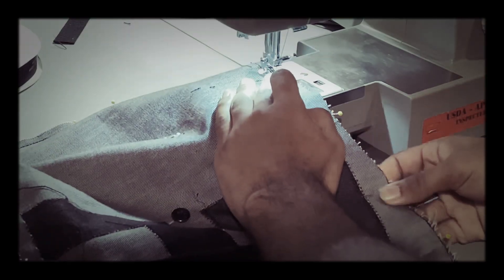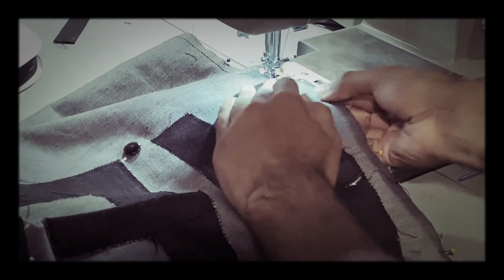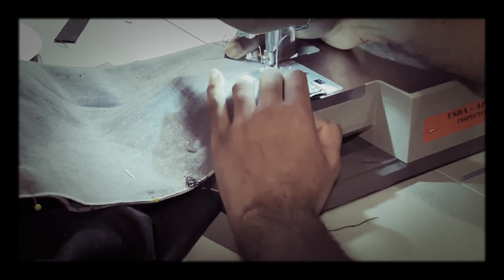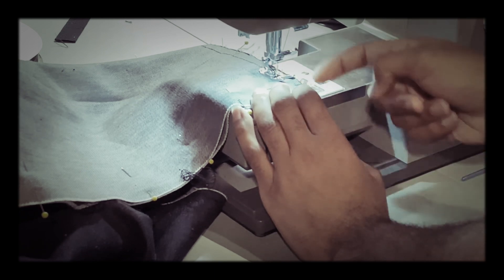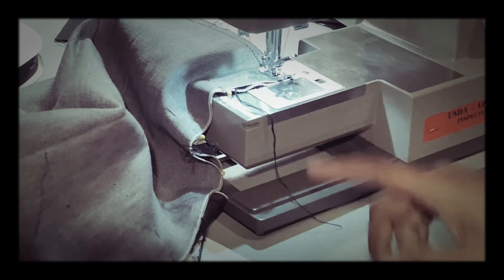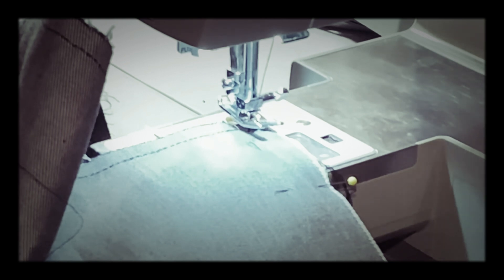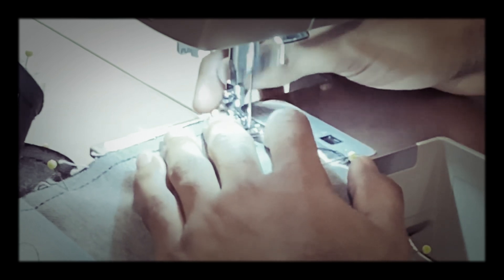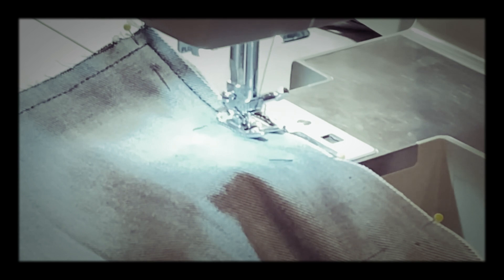(How to : 90° Turn)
If you have any requests lmk !

If you’d like to see some of the things I made, feel free to check out my IG @a.elli0tt